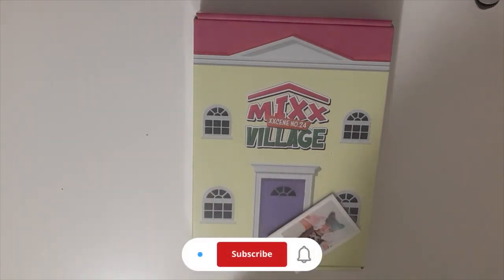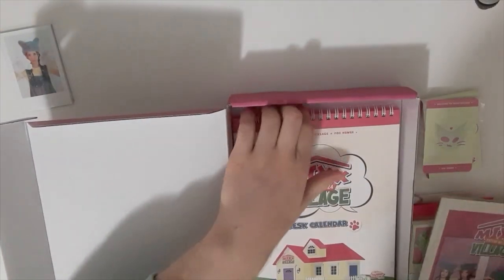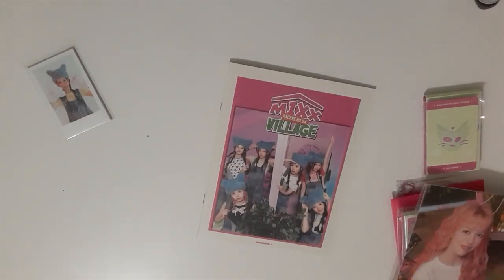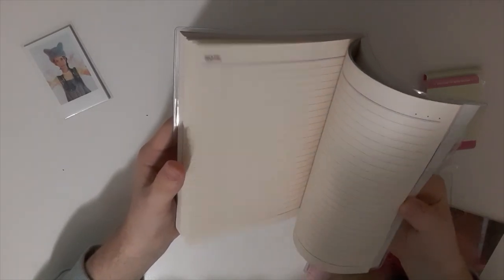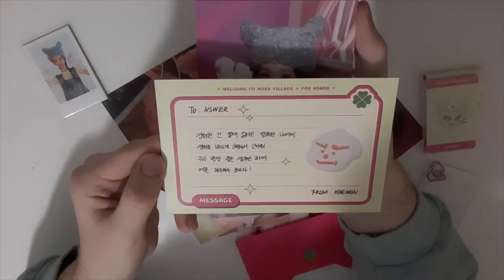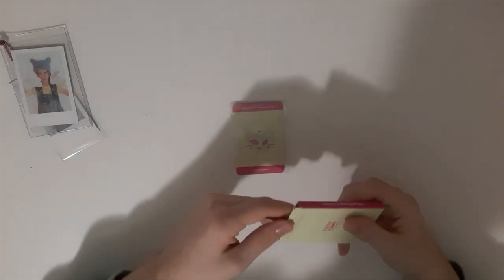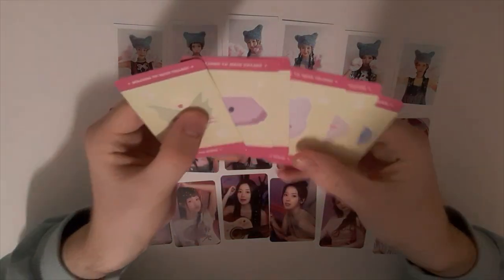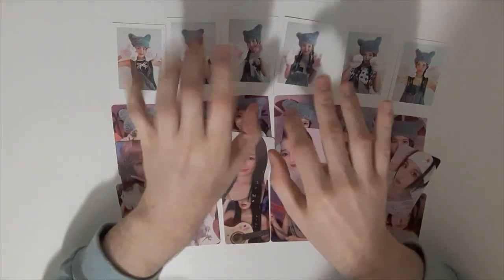(NEW) NMIXX UNBOXING: NMIXX 2024 Season’s Greetings “MIXX VILLAGE” Unboxing with Everline POB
Hiiii this is my 39th kpop video, today im unboxing NMIXX 2024 Seasons Greetings “MIXX VILLAGE” with Everline POB

Next video: OH MY GIRL 8th Mini Album DEAR OHMYGIRL Unboxing (OMG BEAR Version)

NMIXX 2024 Seasons Greetings “MIXX VILLAGE” with Everline POB unboxing

Nmixx ver.